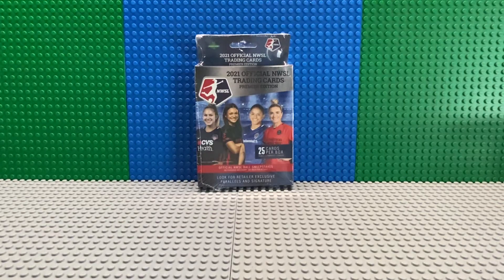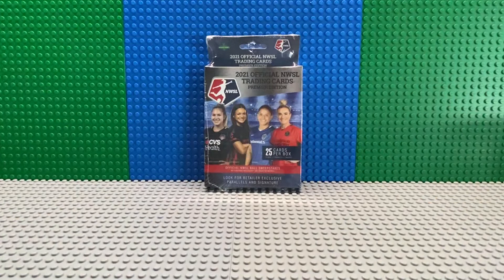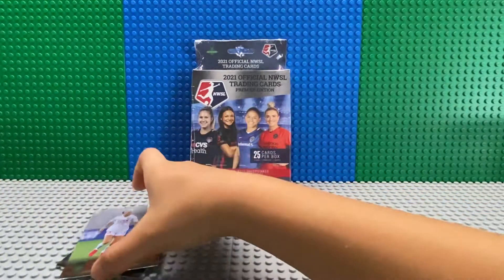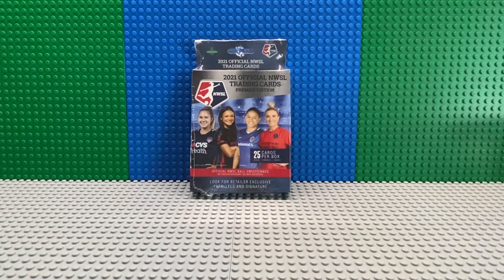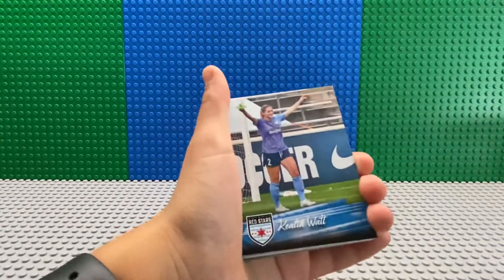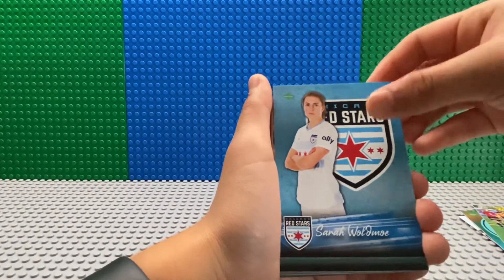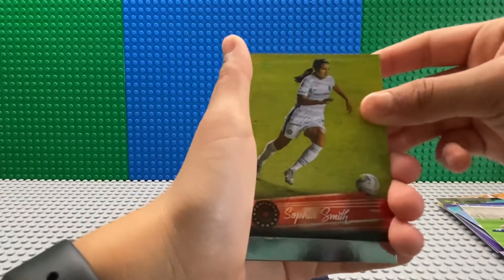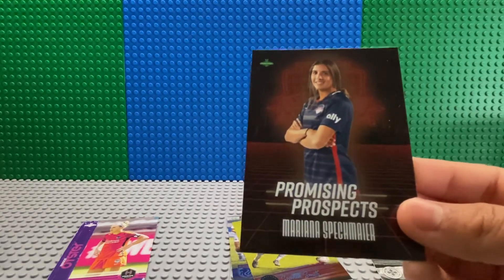NWSL trading card Premier Edition box opening